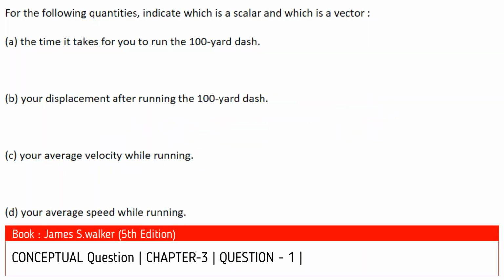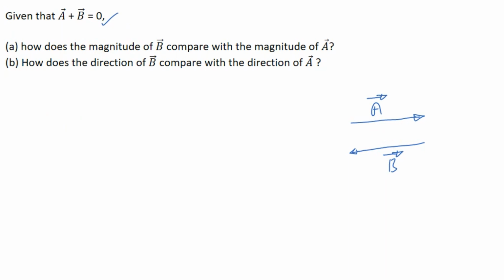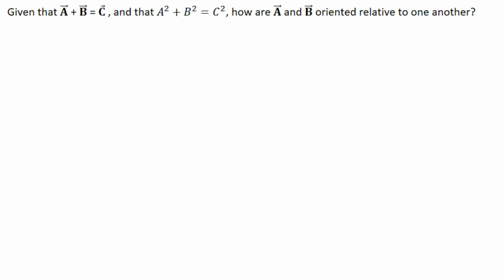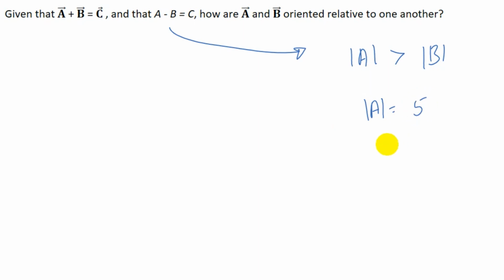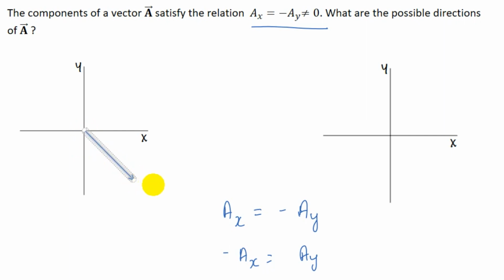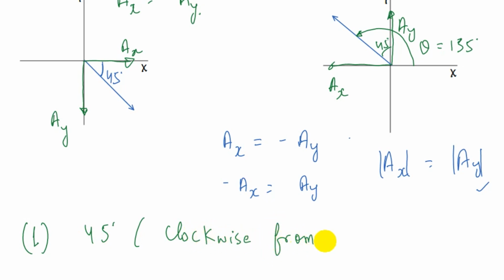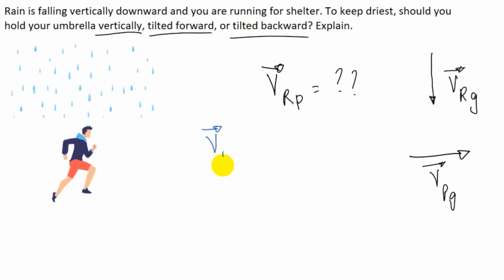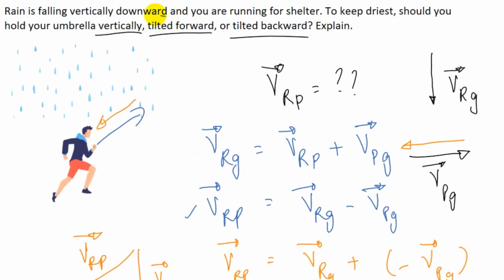apphysics 1 | Video solution of chapter 3 | CONCEPTUAL QUESTIONS (Q1 - Q13) | James S. walker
Hey viewers in this video I have discussed the CONCEPTUAL QUESTIONS of chapter 3 from the book Physics by James S. Walker(5th Edition).

Question Discussed :

Conceptual Question -1 (Chapter 3):
For the following quantities, indicate which is a scalar and which is a vector
(a) the time it takes for you to run the 100-yard dash.
(b) your displacement after running the 100-yard dash.
(d) your average speed while running.
Conceptual Question -3 (Chapter 3):
Given that A ⃗  + B ⃗  = 0,

(a) how does the magnitude of B ⃗  compare with the magnitude of A ⃗?
(b) How does the direction of B ⃗  compare with the direction of A ⃗  ?

Conceptual Question -5 (Chapter 3):
Suppose that A ⃗   and B ⃗   have nonzero magnitude. Is it possible for A ⃗  + B ⃗   to be zero?

Conceptual Question -7 (Chapter 3):
Given that A ⃗  + B ⃗  = C ⃗  , and that A^2+B^2=C^2, how are A ⃗  and B ⃗  oriented relative to one another?
Conceptual Question -9 (Chapter 3):
Given that A ⃗  + B ⃗  = C ⃗  , and that A - B = C, how are A ⃗  and B ⃗  oriented relative to one another?
Conceptual Question -11 (Chapter 3):
The components of a vector A ⃗  satisfy the relation  A_x= −A_y ≠ 0. What are the possible directions of A ⃗  ?
Conceptual Question -13 (Chapter 3):
Rain is falling vertically downward and you are running for shelter. To keep driest, should you hold your umbrella vertically, tilted forward, or tilted backward? Explain.

Timecode:
0:00 - Introduction
0:10 - Welcome
0:34 - Conceptual Question -1, Ch-3, James S. Walker
1:20 - Conceptual Question -3, Ch-3, James S. Walker
2:34 - Conceptual Question -5, Ch-3, James S. Walker
3:18 - Conceptual Question -7, Ch-3, James S. Walker
4:39 - Conceptual Question -9, Ch-3, James S. Walker
6:06 - Conceptual Question -11, Ch-3, James S. Walker
8:51 - Conceptual Question -13, Ch-3, James S. Walker